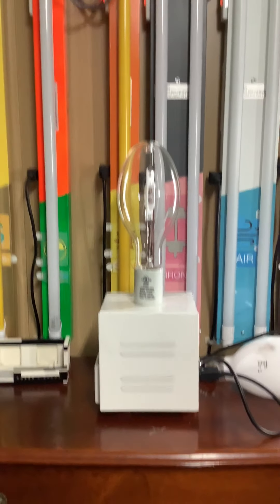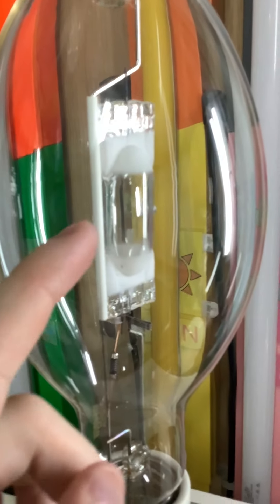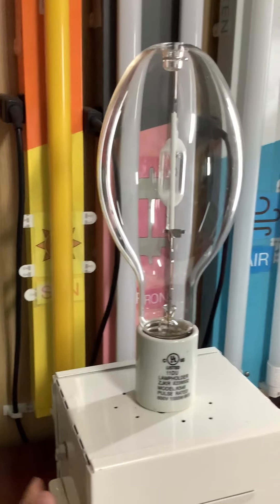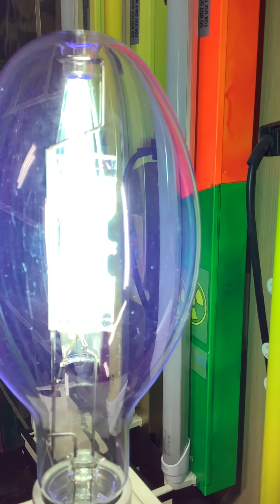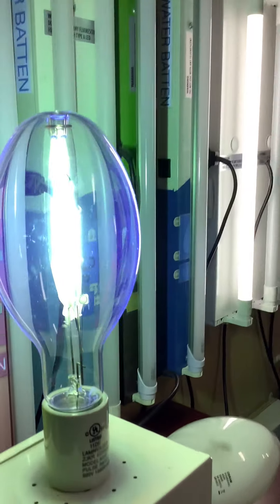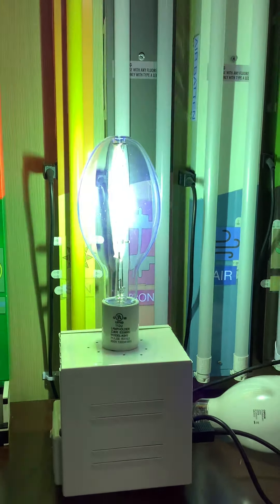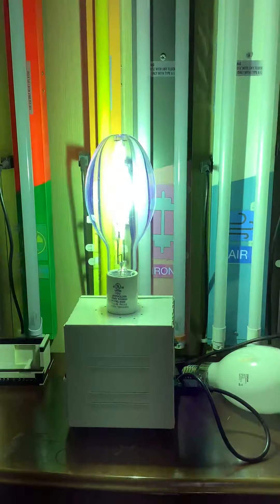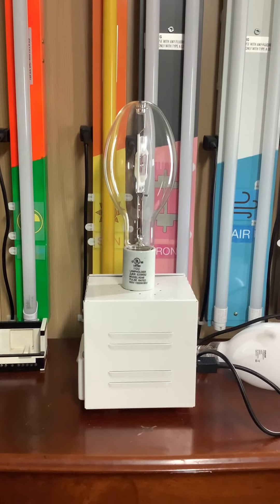Sylvania 400W clear metal halide bulb